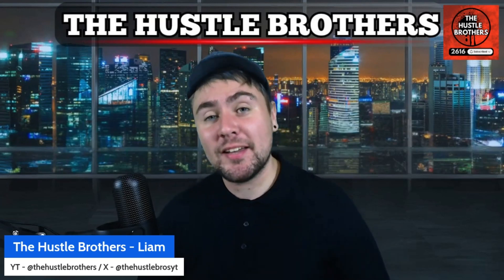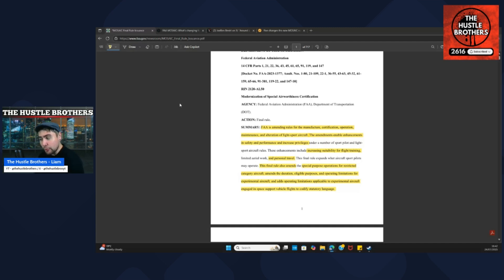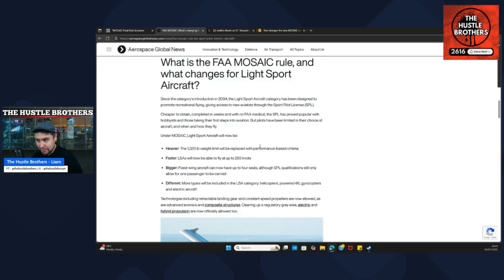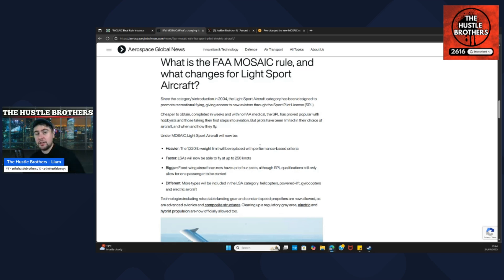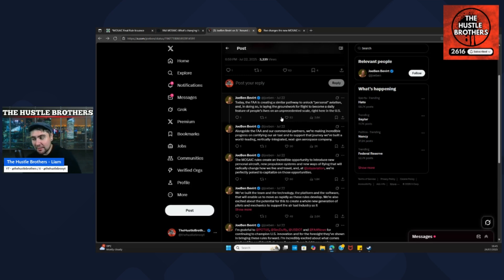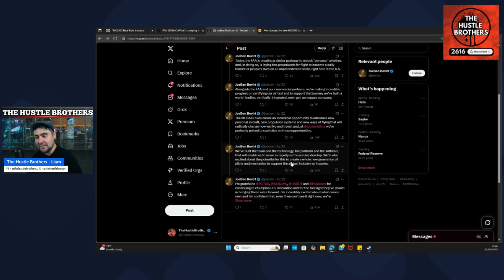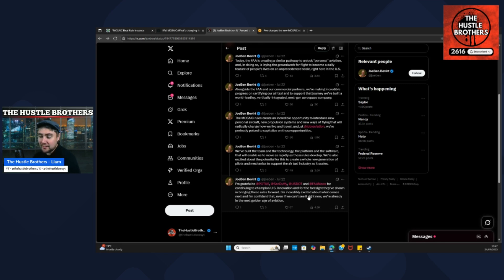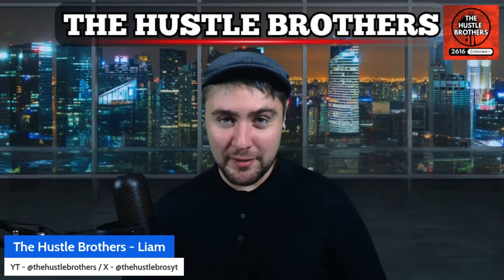FAA Signs MOSAIC – What It Means for Archer and Joby !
Solo Breakdown by Liam | The Hustle Brothers | eVTOL Fan Club

The FAA has officially signed MOSAIC — a long-anticipated regulatory update designed to modernize and expand light sport aircraft and airman certification standards. But what does that mean for electric vertical takeoff and landing (eVTOL) companies like Joby Aviation (JOBY) and Archer Aviation (ACHR)?

In this episode, Liam breaks it all down — no fluff, just real-world investor insight and aviation context.

🔍 What’s Inside This Breakdown:
✅ What is MOSAIC?
A quick, clear explanation of the FAA’s new Modernization of Special Airworthiness Certification rule — and why it matters.

🛫 Why It Matters for eVTOLs:

Could MOSAIC accelerate pilot training pathways for new air taxi operators?

How does it open doors for experimental and light-weighted eVTOL designs?

Why this shift could make certification & deployment faster than ever

📈 Implications for Investors:

How MOSAIC could benefit Joby’s Part 135 operations and future scaling

Why Archer’s Midnight platform could gain flexibility in pilot training & urban use cases

Is this the FAA signaling it’s ready to play ball with AAM?

🎙️ Hosted by:
Liam (Hustle Brothers) – Retail investor, tech analyst, and co-host of the eVTOL Fan Club. Solo episode with deep insights on FAA regs, timeline implications, and market impact.